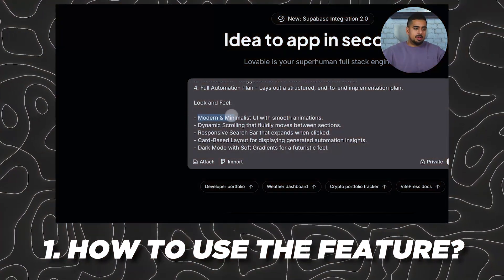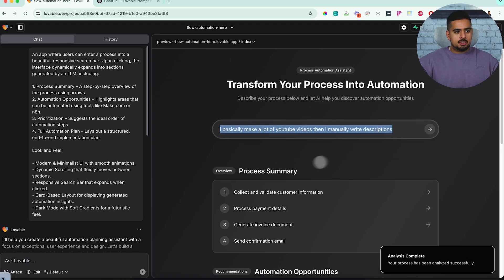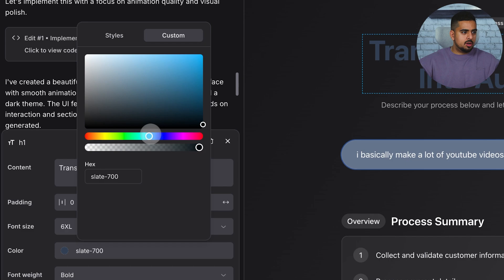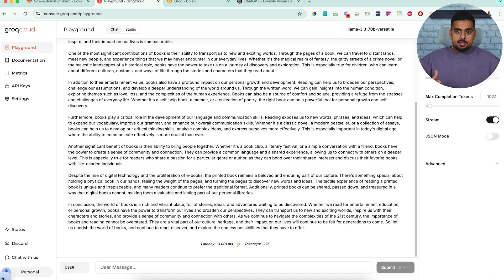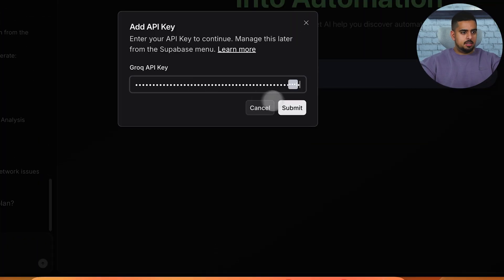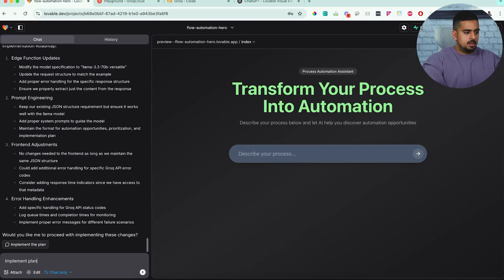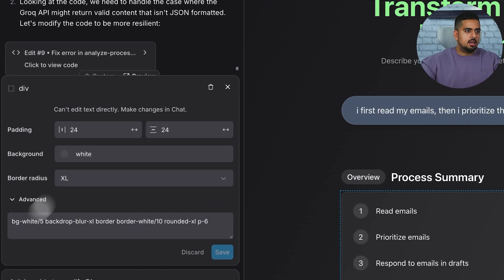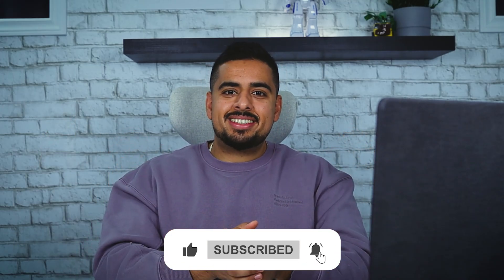How to Use Lovable’s NEW Visual Edit to Improve Your Designs Instantly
In this video, I’m showcasing Lovable’s brand-new Visual Edit feature – a game changer that brings Figma-style direct editing right into your AI workflow. With Visual Edits, you can select any UI element and tweak its style attributes (like padding, colors, borders, and transparency) on the fly, without having to prompt the AI. Plus, you can edit text directly and make multiple changes at once, all while saving tokens and streamlining your design process.

This guide includes:
- An overview of the new Visual Edit feature and its Figma-inspired interface.
- A demonstration of selecting elements and modifying styles such as padding, color, border, and transparency.
- How to edit text directly within Lovable without resorting to code or lengthy prompts.
- Tips on making multiple simultaneous edits and saving your changes effortlessly.
- Insights on how this feature boosts precision and efficiency while reducing token usage.

⏳ TIMESTAMPS

0:00 – Introduction: Announcing Lovable’s new Visual Edits feature that lets you directly modify UI elements without multiple prompts
0:14 – Feature Overview: How Visual Edits eliminates the need for several prompts by enabling in-place style changes
0:26 – Logging In: Demonstrating the Lovable interface and the appearance of the new edit button
0:34 – Building a Workflow: Creating an app with dynamic components using Gro for rapid LLM responses
1:05 – Custom GPT Prompt Helper: Generating a detailed prompt for your app workflow
1:19 – Explaining App Sections: Overview of process summary, automation opportunities, prioritization, and the complete automation plan
1:49 – Reviewing the Output: Showcasing the responsive, modern UI generated by the prompt
2:09 – Activating Visual Edits: Switching from select mode to edit mode in Lovable
2:29 – Direct Editing Demo: Changing element styles—adjusting colors, padding, borders, and transparency on the fly
3:01 – Advanced Controls: Using side controls to dynamically adjust element size and spacing
3:28 – Saving Changes: How Visual Edits updates the UI instantly without extra prompts
3:43 – Editing Text & Components: Modifying fonts, colors, and layout elements directly within the interface
4:09 – Color Selection Tips: Using external tools like coolers.com for selecting optimal hues
5:00 – Applying Custom Colors: Pasting hex codes and saving new style settings via Visual Edits
5:16 – Toggling Edit Mode: How to enable or disable Visual Edits to switch back to standard functionality
5:29 – Introduction to Gro Integration: Overview of integrating Gro for blazing fast LLM responses
5:41 – Gro Playground Demo: Sending sample messages to Gro and observing rapid output
6:09 – Integrating Gro with Lovable: Setting up a Supabase instance as a bridge for custom scripts
6:21 – Custom Script Setup: Using chat mode to implement the Gro API integration step-by-step
7:03 – Verifying Integration: Reviewing the output to ensure the custom script is followed verbatim
7:27 – Recap of the Automation Workflow: How the process of reading, prioritizing, and drafting emails works
7:41 – Advanced Visual Edit Demo: Refining UI elements in real time to achieve a sleek, modern design
8:15 – One-Line Tailwind Conversion: Demonstrating Lovable Visual Editor for quick style translations
8:29 – Fine-Tuning Visual Styles: Adjusting colors (e.g., making elements more teal) with simple edits
8:41 – Finalizing Edits: Saving and applying updated styles across your app effortlessly
9:04 – Feature Recap: Summarizing how Visual Edits saves tokens and reduces back-and-forth prompting
9:27 – Accessing Custom GPTs: Information on Lovable Prompt Helper & Visual Editor oneliner and Gro integration code
9:41 – Final Thoughts: Encouraging feedback, comments, likes, and subscriptions
9:55 – Outro: Quick summary and call-to-action for viewers
13:44 – End of Main Content
13:45 – Extended Outro: Additional recap and closing remarks